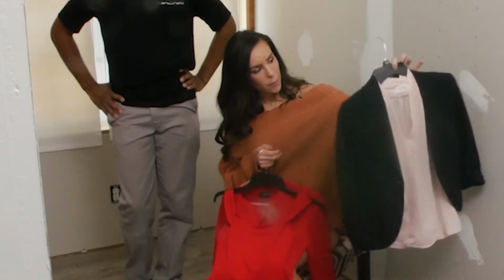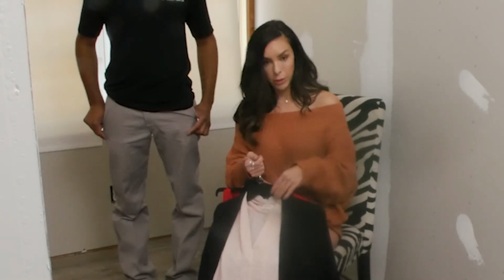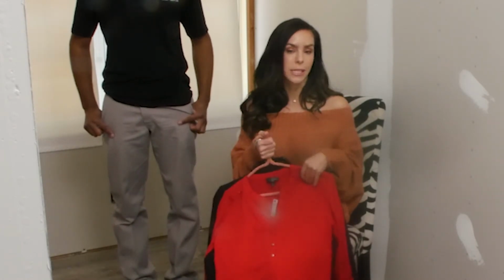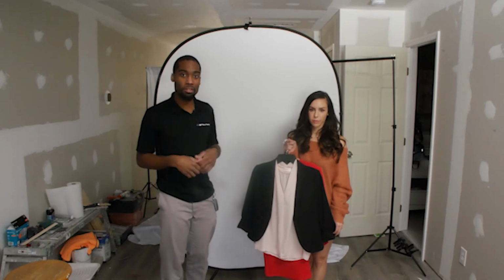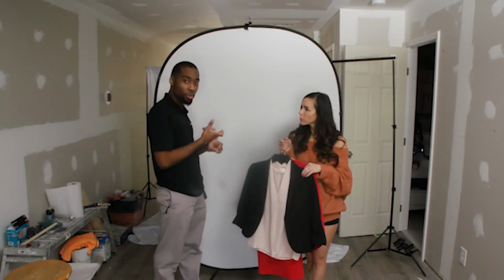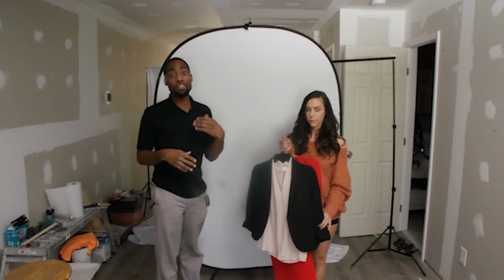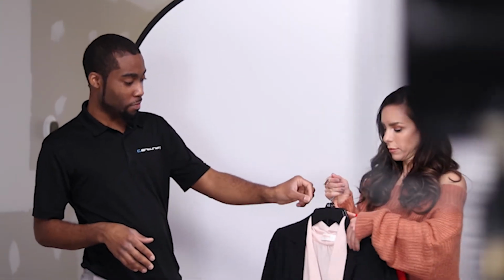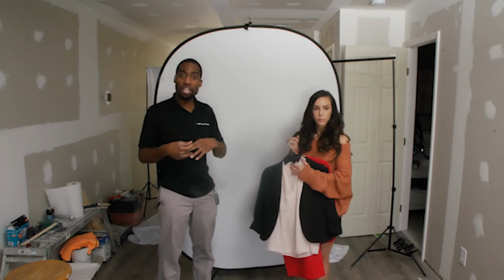How To Do Headshots: Clothing Selection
***Sorry about the sensor dust in advance!!**

My Vloging Set-Up:
Camera: Canon 80D [1080]

Lens: Viltrox SpeedBooster
Lighting (2021): Godox VL200
Lighting: Yongnuo 600 LED Light
Editing: Premiere Pro CC 2020
Light Stand

Sound:
Recorder: Zoom F4
Microphone: Rode NTG 2 (Boomed Overhead)

My Main Gear:
Camera:
Canon 5D Mark II [Photography Camera, B-Role]
Canon 80D [Back-Up All Around Camera]
Canon 7D Mark I [Back-Up All Around Camera]
50mm Canon 1.8 STM Lens
90mm Tamron 2.8 Macro Lens
70-200 Canon 2.8 L Version I IS
85mm Vivitar 1.8 (Manual Lens Only)
24-105 Canon L Version I
24mm Canon 2.8 STM
50mm Canon 1.4 USM
17-70mm Sigma 2.8-4 C
Stands:
Flashpoint 13 Inch Stand

Photography Lights:
Flashpoint Xplor 600 Manual | R2 Pro Trigger | R2 Trigger
Flashpoint Zoom R2 SpeedLight
Flashpoint Zoom R2 X Speedlight